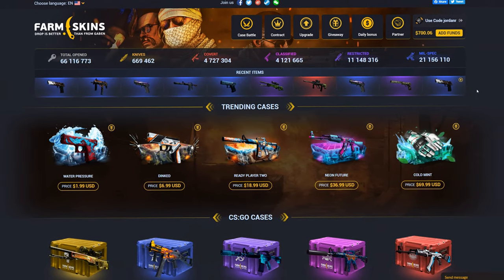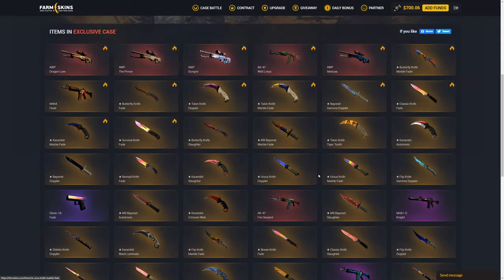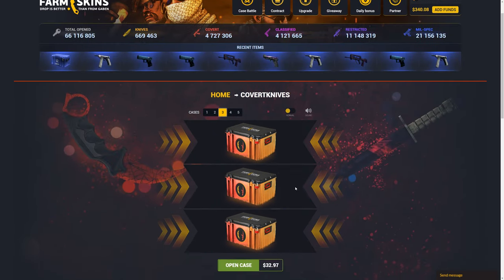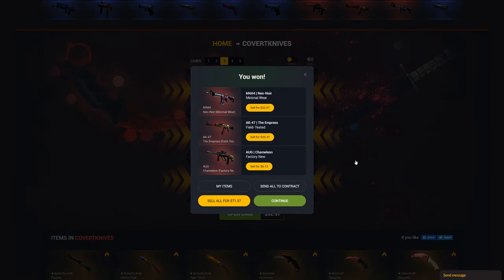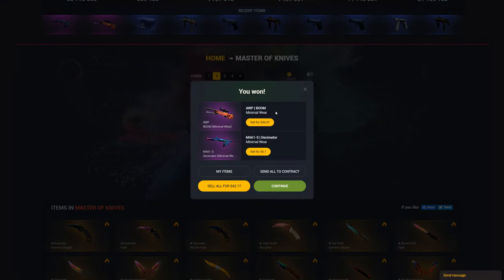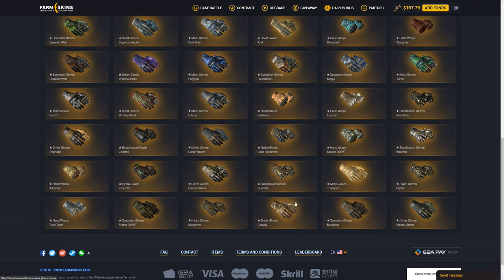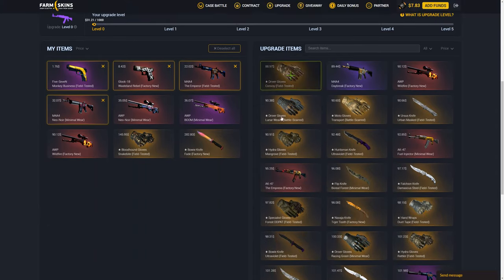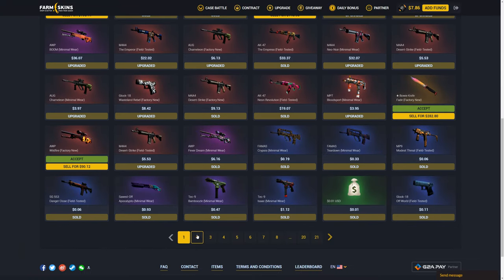Opening The MOST EXPENSIVE Cases!? (FARMSKINS)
This site is not legit. I regret making videos for them and have now stopped.

Talk to me, meet new people, trade, and more!

✦ MUSIC CREDIT ✦
All music by LAKEY INSPIRED